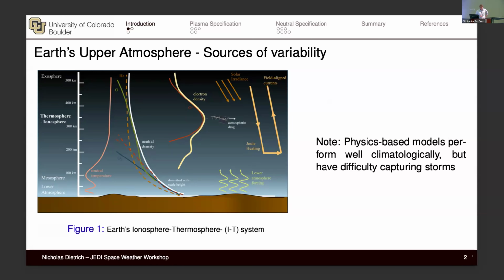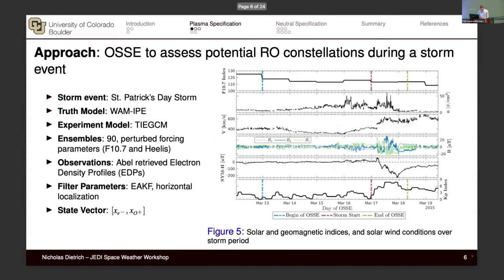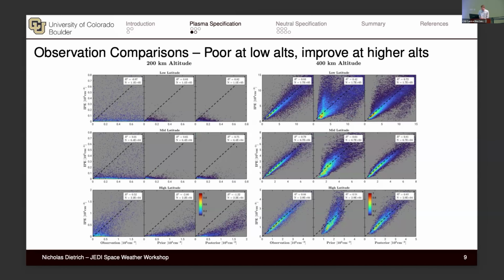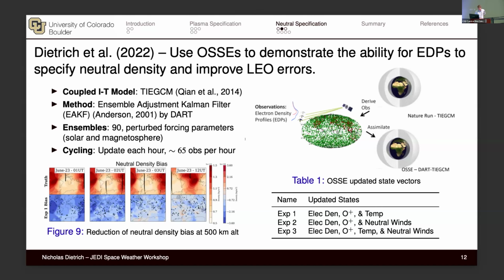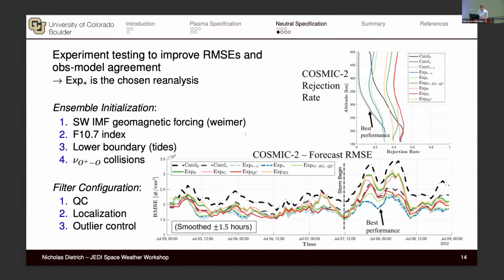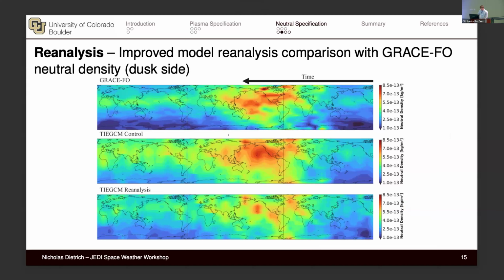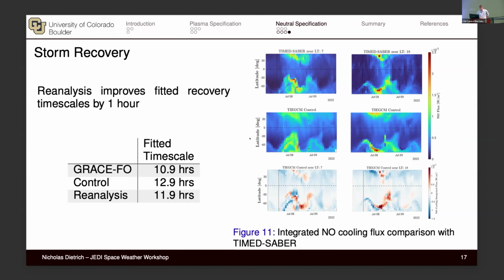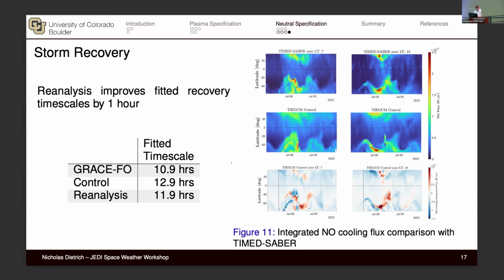Specifying the Upper Atmosphere through Data Assimilation of Radio Occultation Observations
Nick Dietrich, CU, presenting